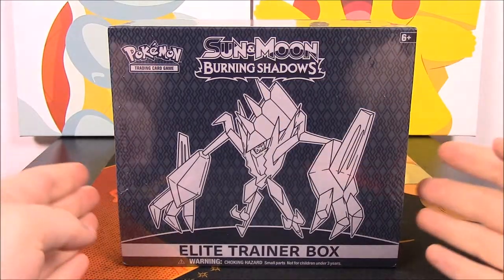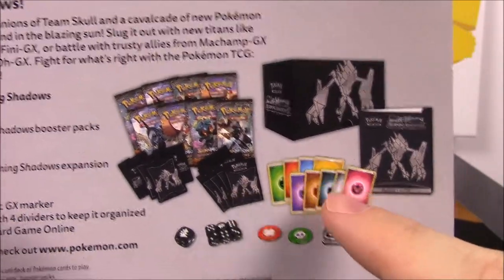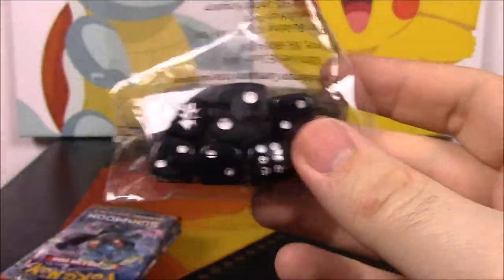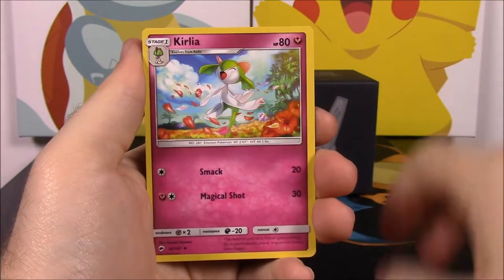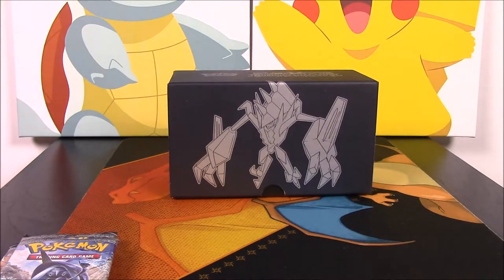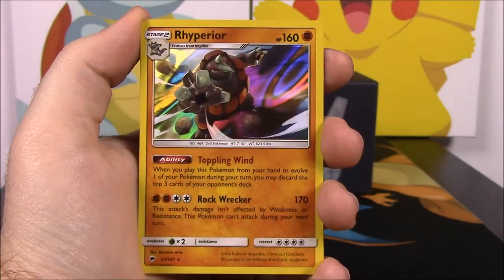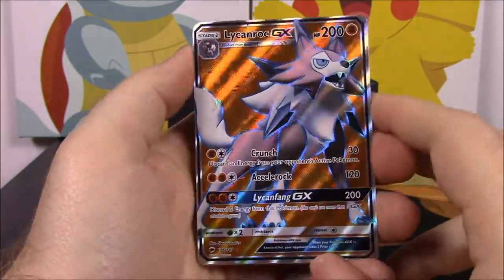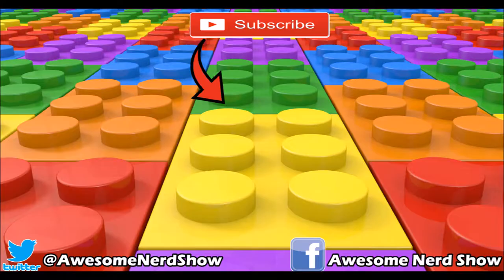Burning Shadows Elite Trainer Box Opening!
Opening the new Pokemon Sun&Moon: Burning Shadows Elite Trainer Box which includes a card guide, poster, card sleeves, box dividers, GX marker, damage markers, Energy, and 8 Burning Shadows booster packs.